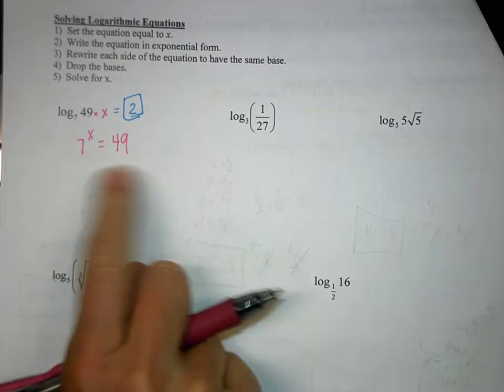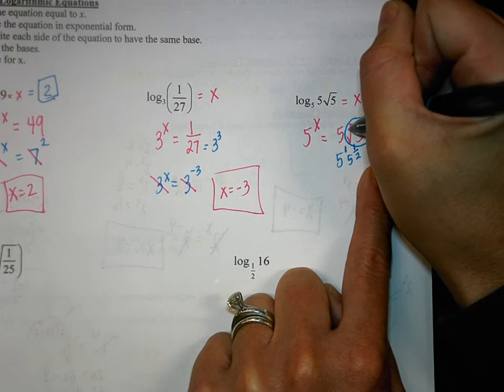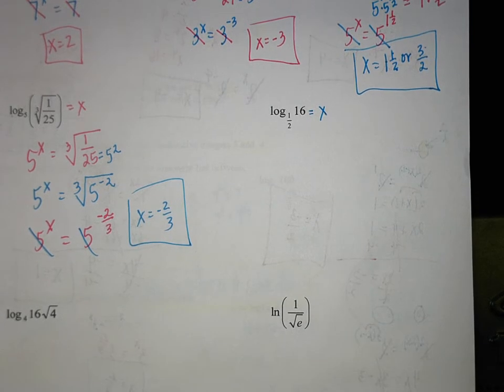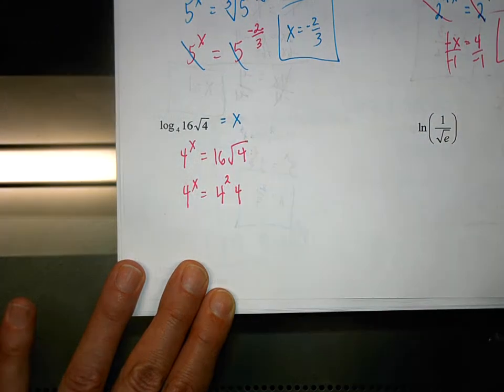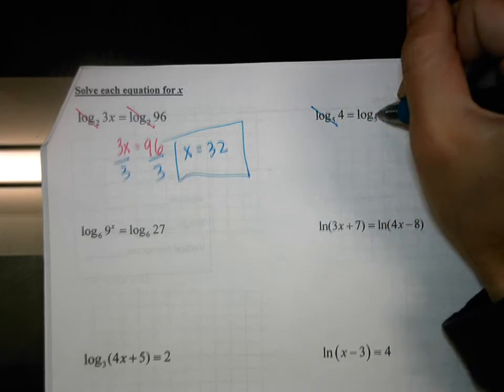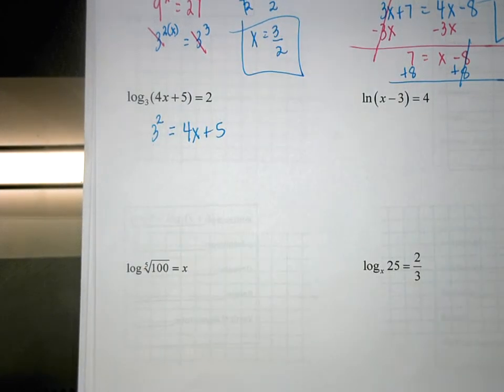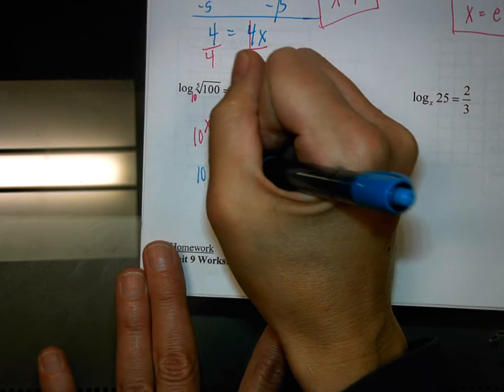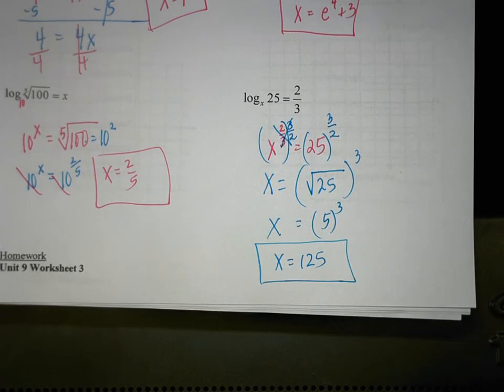Math 3 Notes Unit 9.3b Solving and Evaluating Exponential Logarithmic Equations with Common Bases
Solving and Evaluating Exponential  Logarithmic Equations with Common Bases